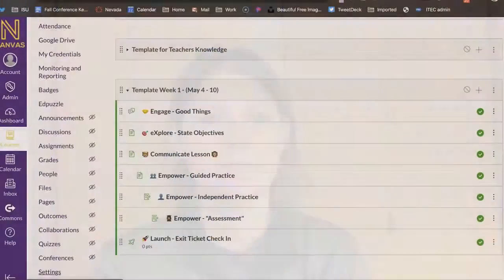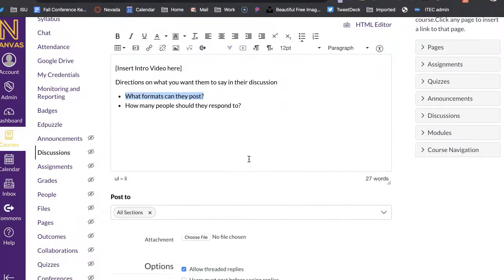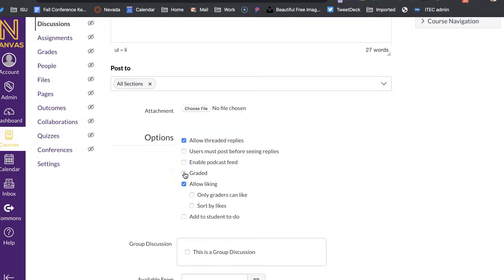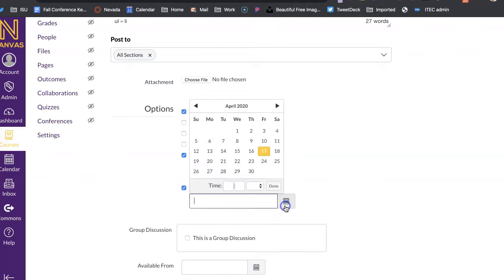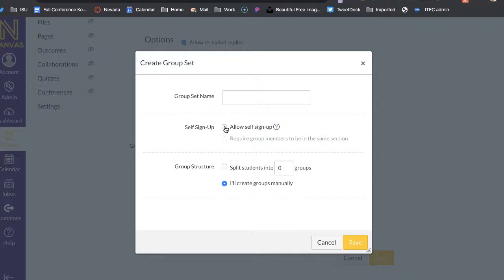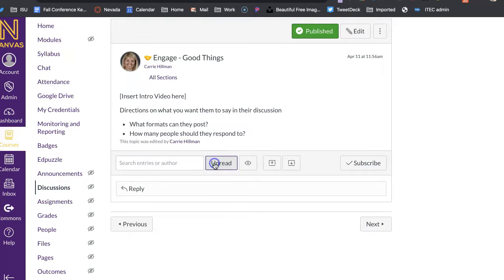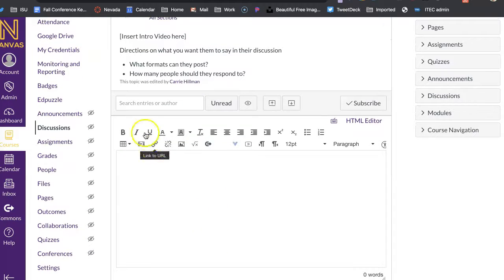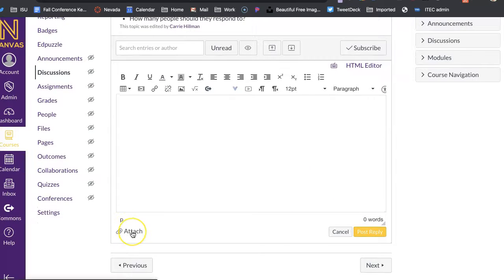Canvas Discussions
How to use Canvas Discussions in your modules.